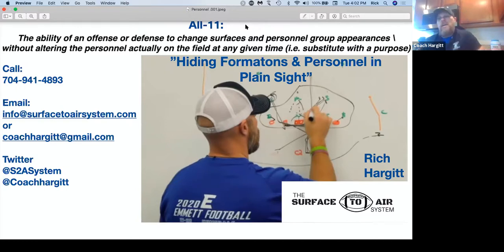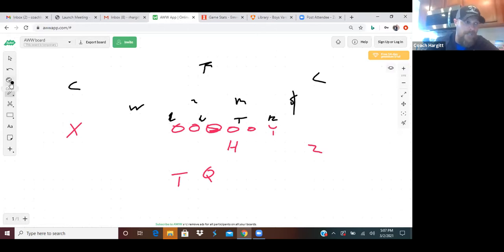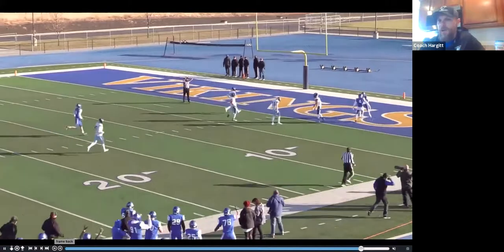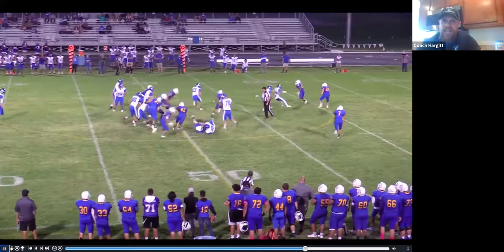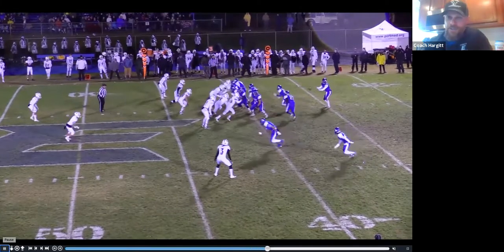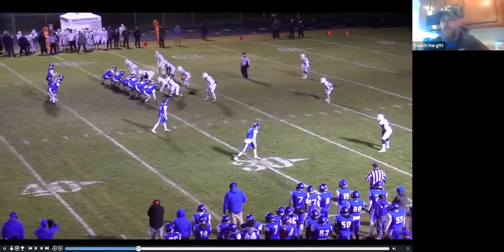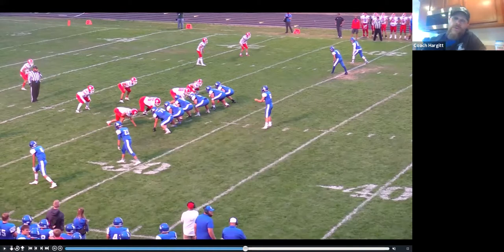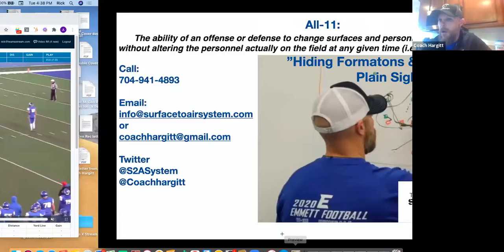Blitz '21: Keeping Defenses Honest Without Subbing — Rich Hargitt, Emmett High School (Idaho)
The best way to keep your opponents on their toes? Keep the same players on the field. In this session topic, the renowned offensive guru shows you how to teach your players to excel in multiple personnel groupings, and the added unpre­dictabil­i­ty that adds to your playcalling.

► We Power Sports.

Get inspired. Get better. Get noticed.Hudl is a leading software company revolutionizing the way coaches and athletes prepare for and stay ahead of the competition. Hudl offers the tools to edit and share video, interact with stats, and create quality highlight reels for entertainment and recruiting purposes.With more than 160,000 active teams and 4.3 million unique users, Hudl has become the preferred game film solution for all teams, from the smallest youth organizations to professional franchises in North America, South America, Europe, Asia, Africa and Australia.